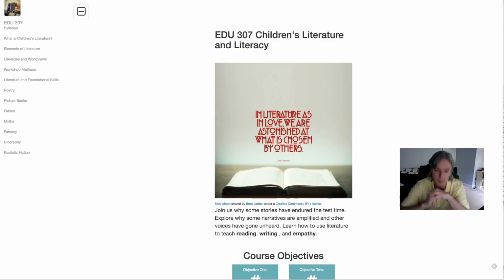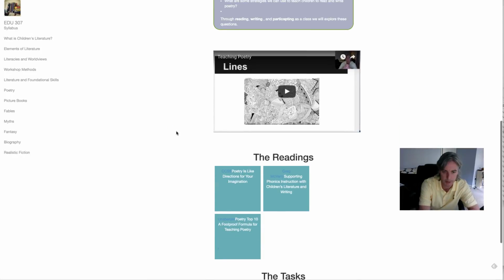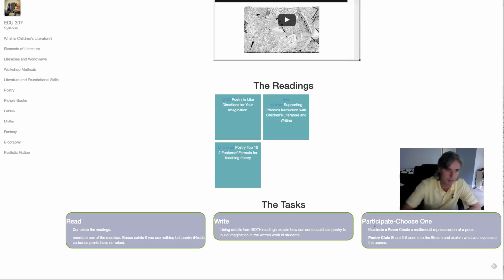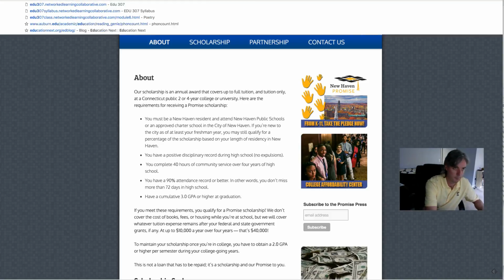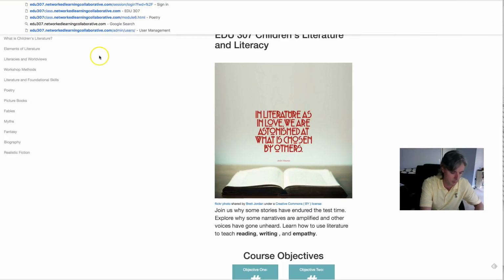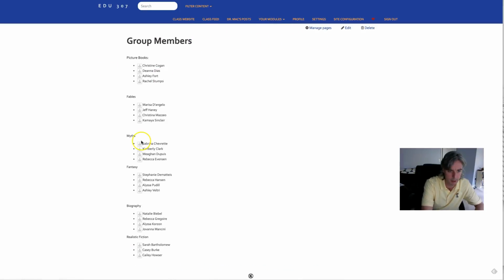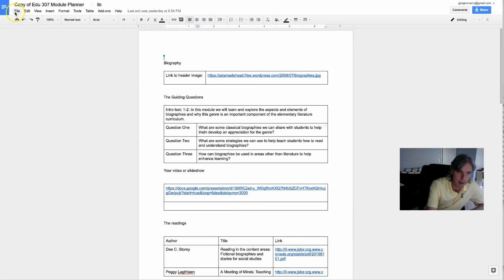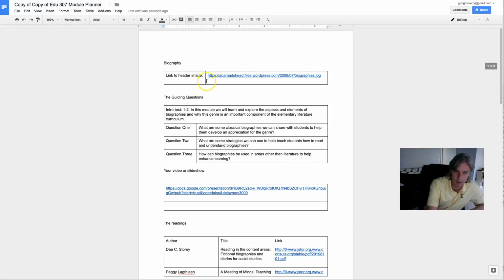How to use the Module Template